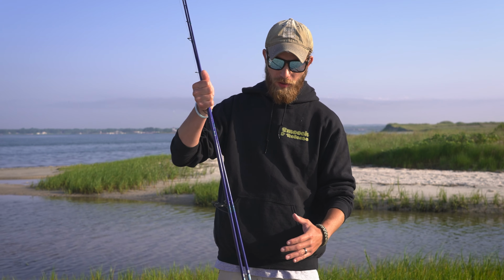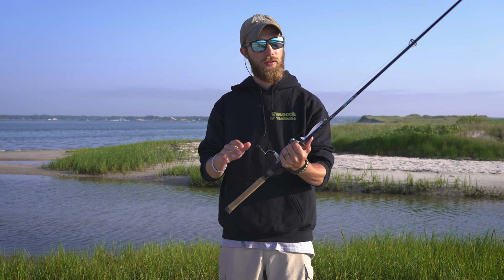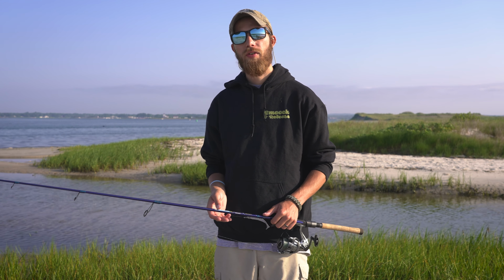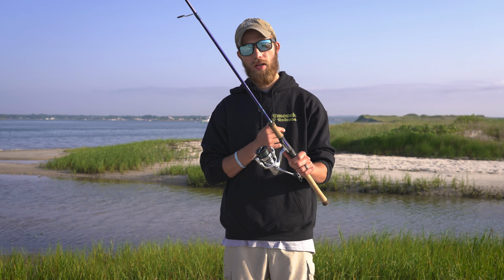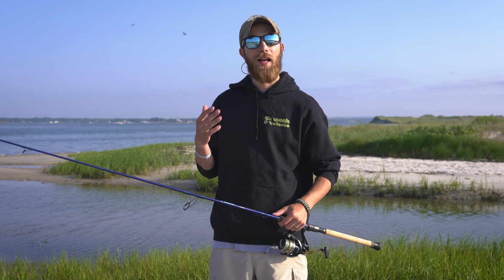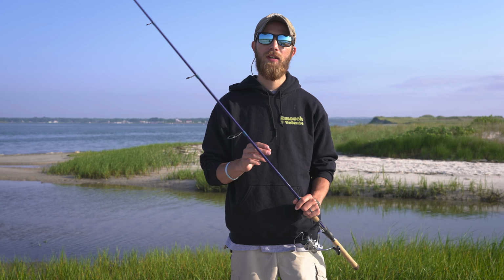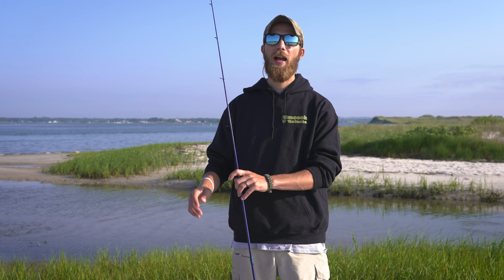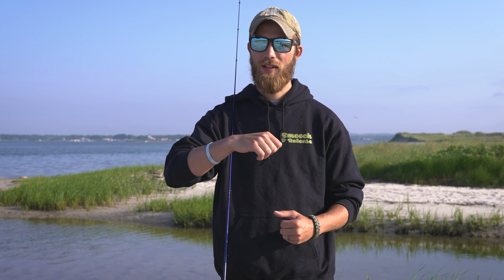180 Days Fishing with the St. Croix Legend Tournament Inshore Rods - HONEST REVIEW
VMC Boxer Head 1/4 oz
Keitech 3.8" Swimbaits
St. Croix Legend Tournament Inshore 7' MF
Shimano Nasci 4000
Power Pro 15lb Braid

FroggToggs Boots
FroggToggs Waders
Studs for Boots
St. Croix Legend Tournament Inshore 7'3" Medium Fast 3/8oz-3/4oz
Shimano Stradic 3000XG
PowerPro Braid 15#
SP Minnows

GREEN CRABS AND ASIAN SHORE CRABS ARE INVASIVE TO NY WATERS. HERE'S A LINK TO THE NYSDEC ARTICLE ON THEM IF YOU'D LIKE TO READ ABOUT THEM

Fall Run Striped Bass Surf Fishing Long Island South Shore with Diamond Jigs and SP Minnows  sunset

Sleepy Fish, brillion. - It's All Ok